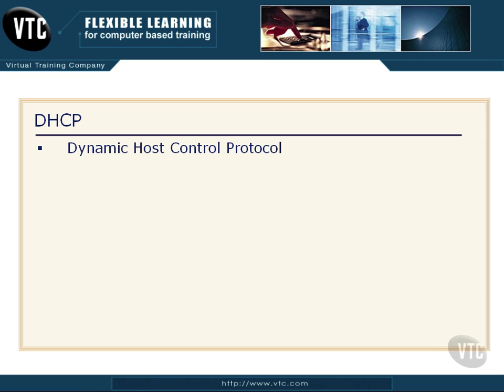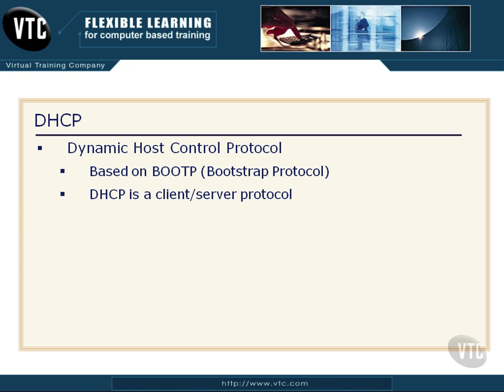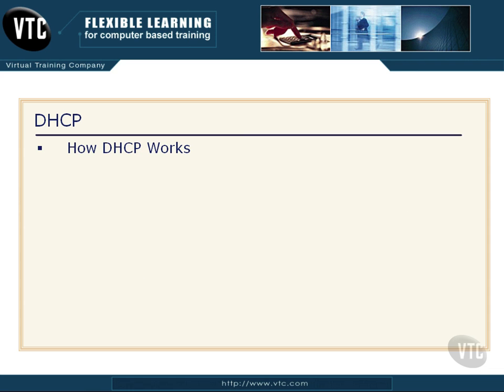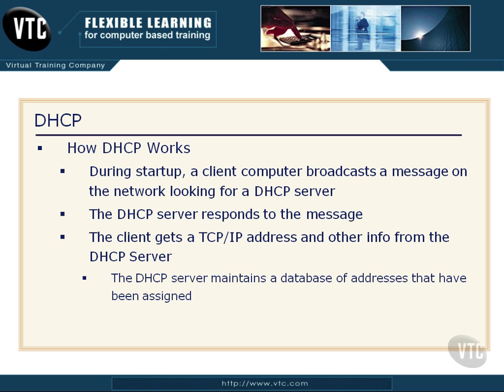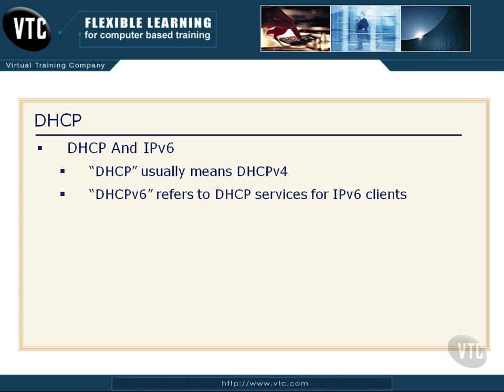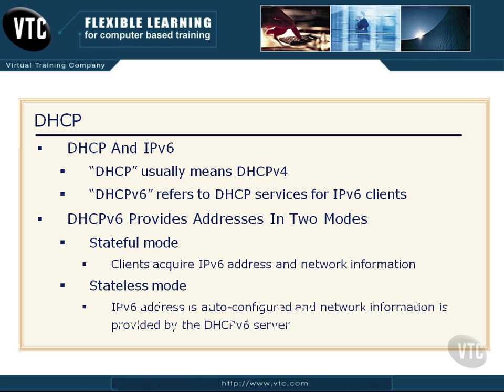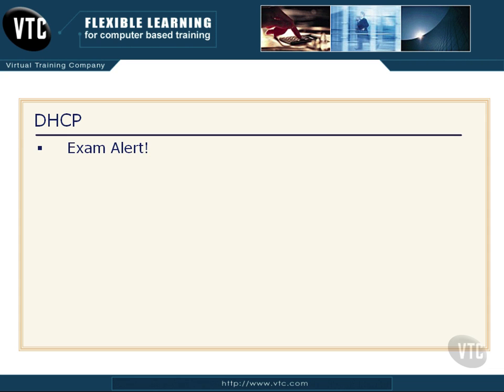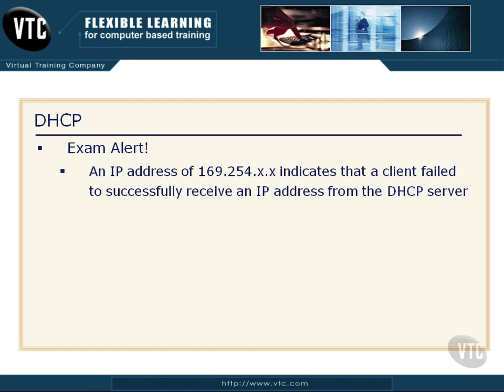DHCP in Windows Server